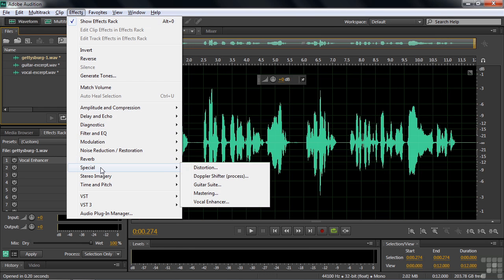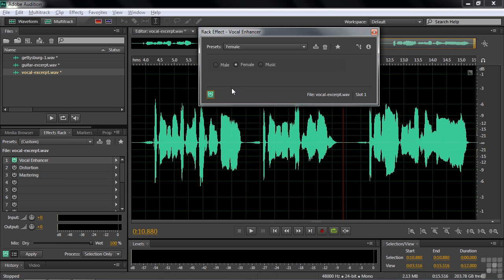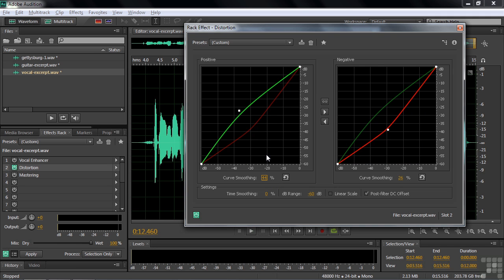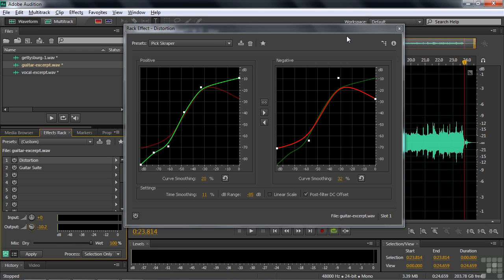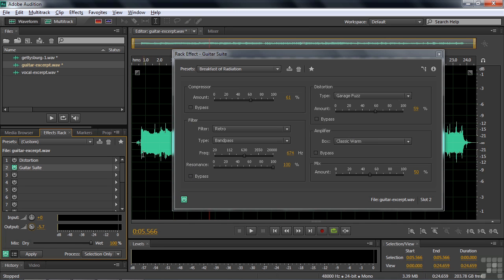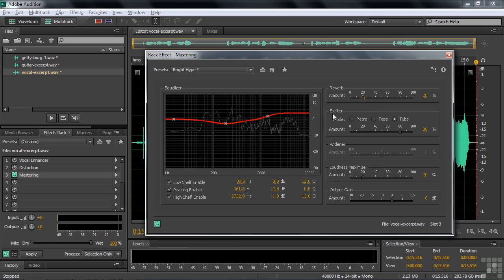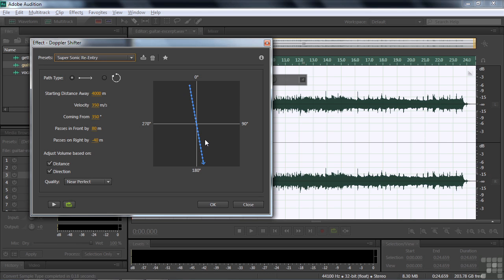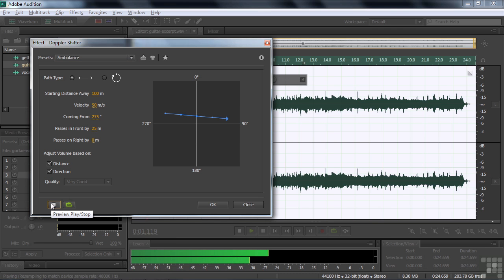Special Effects | LEARNING ADOBE AUDITION CS6 TRAINING VIDEO